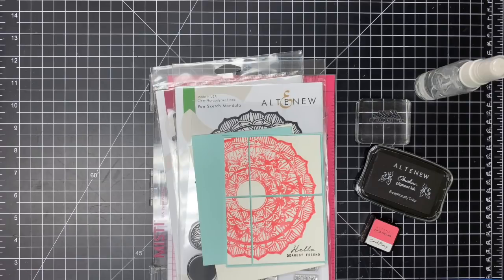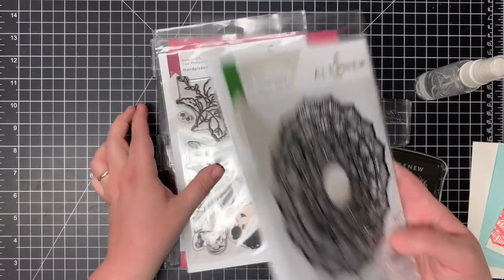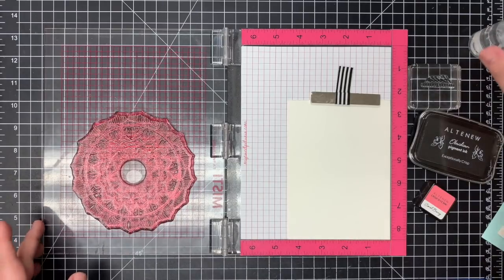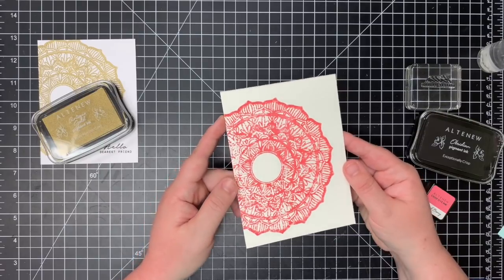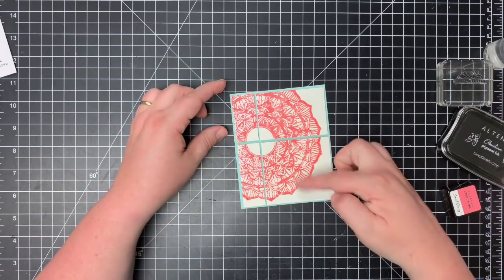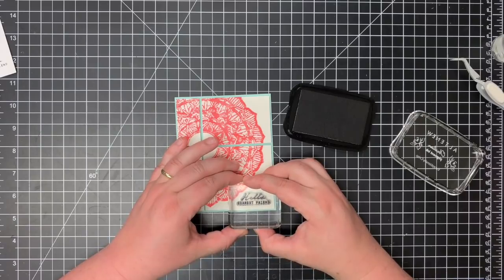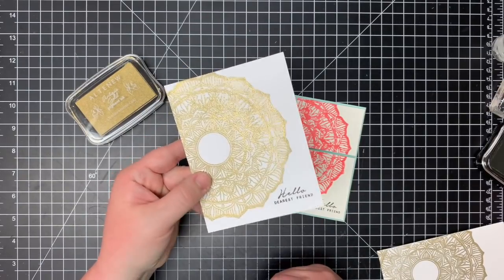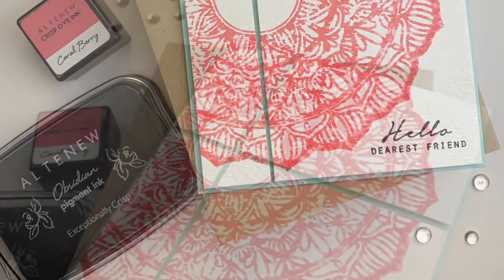Stamp Focus: Pen Sketch Mandala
Hey there, crafty friends! Laurie Willison here, dropping by to inspire you with a card making video tutorial on how to make a quick and simple card using the Pen Sketch Mandala Stamp Set.

-This card is super simple to make with a watercolor technique that packs a punch. Altenew's new pigment ink plus the Pen Sketch Mandala are an awesome combo for an easy card!

More details on this project can be found in my blog post

• Altenew Black Obsidian Ink [ Altenew ]